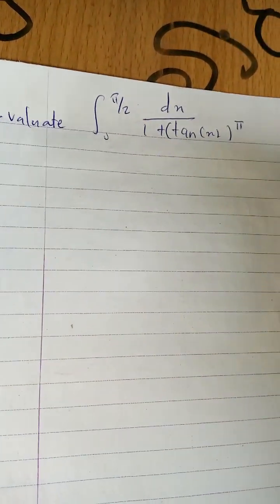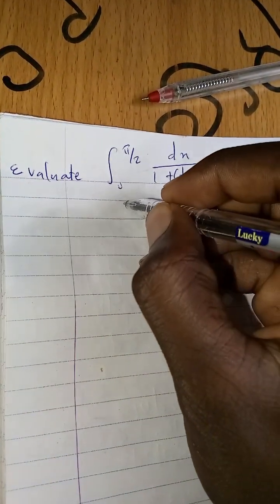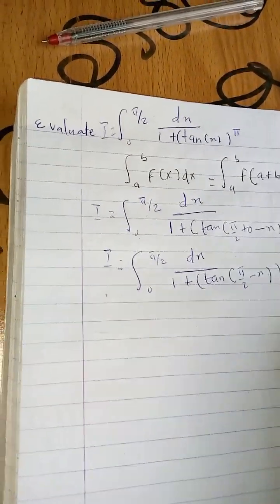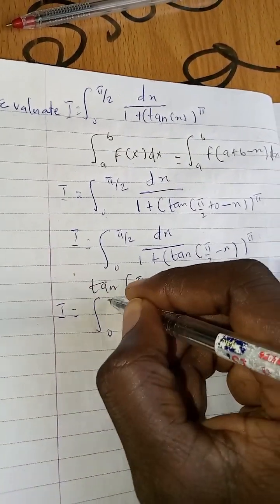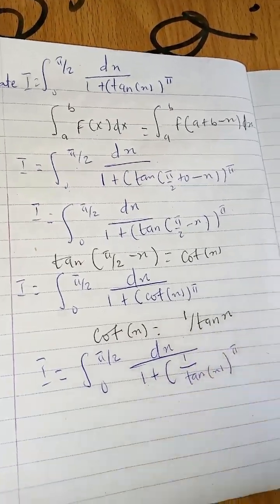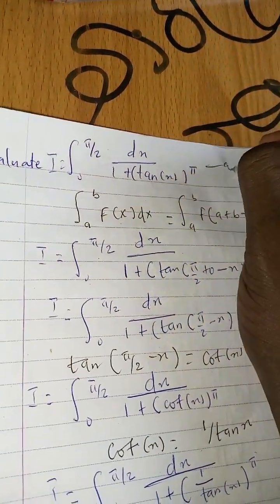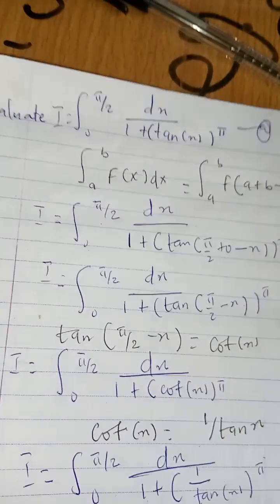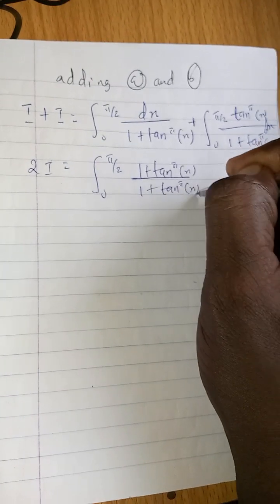∫1/(1+(tan(x))^π)dx(0,π/2)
Using Kings Rule